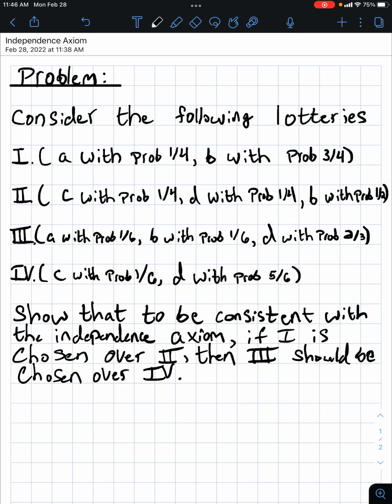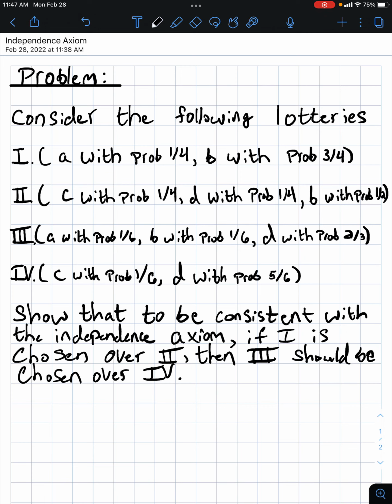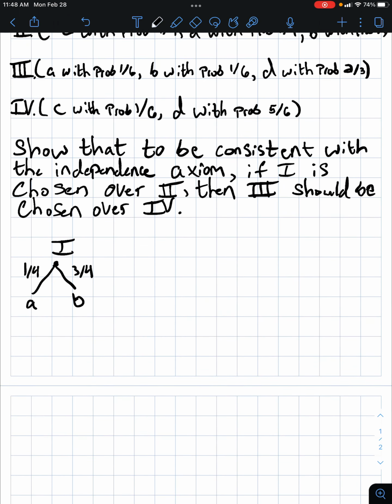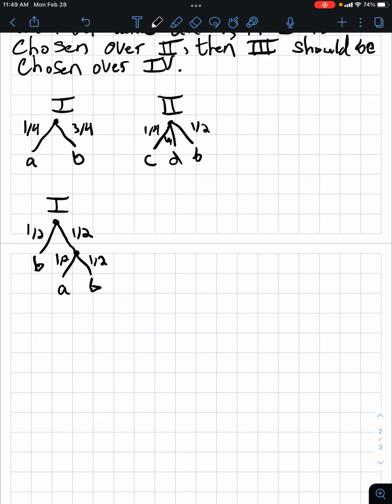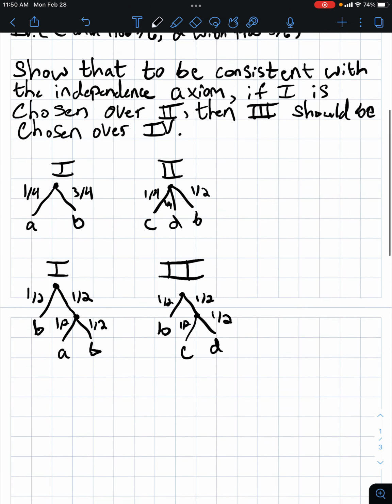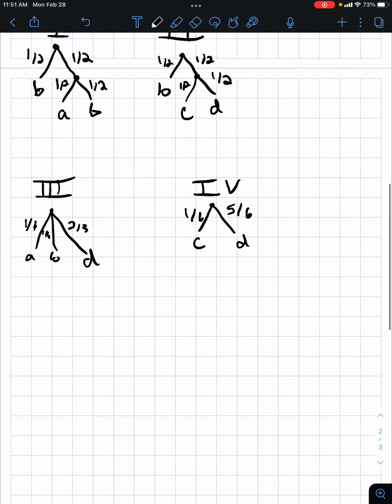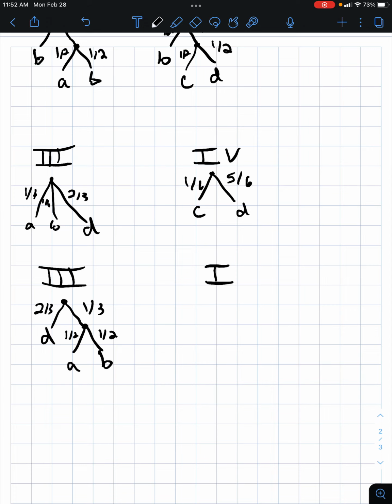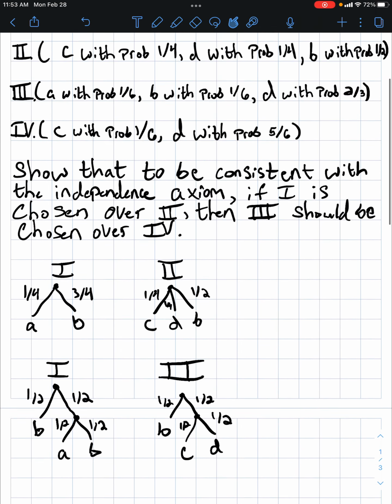Economics of Risk and Uncertainty: Independence Axiom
Video on Independence Axiom.